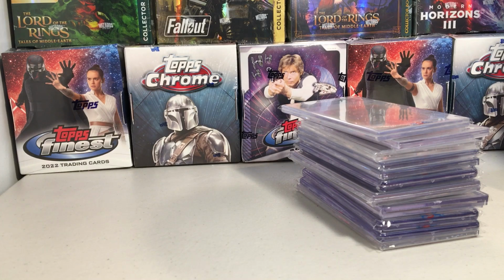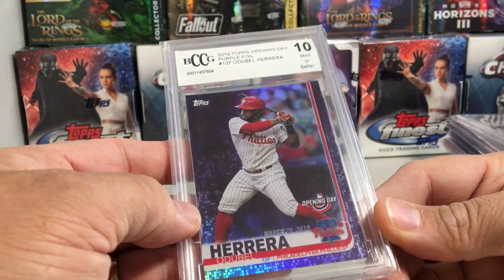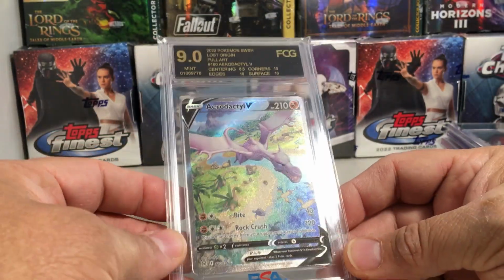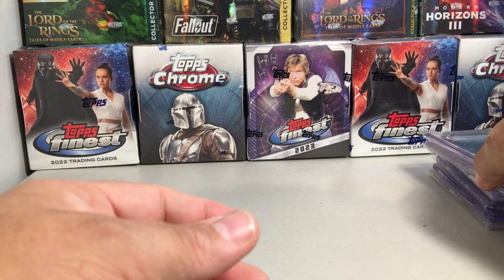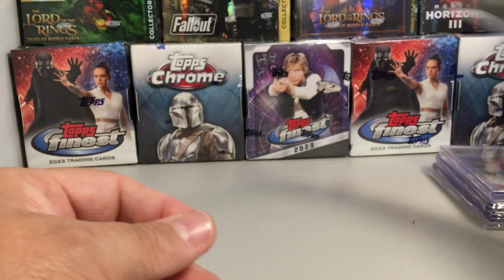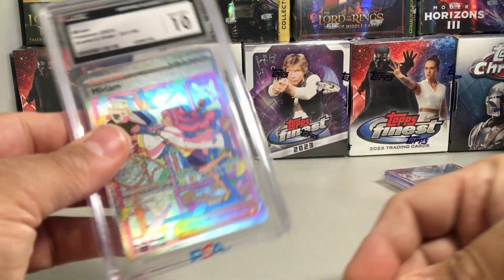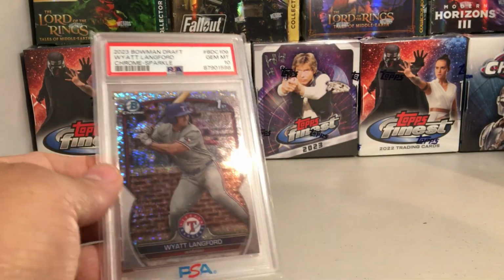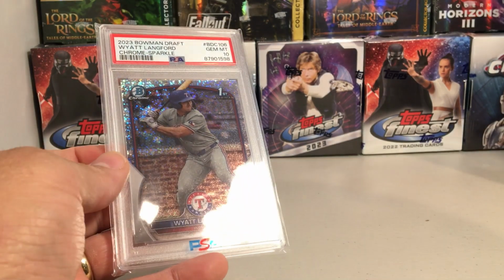Grading the Slabs - A Closer Look At Various Grading Companies - Hobby Talk Episode 204